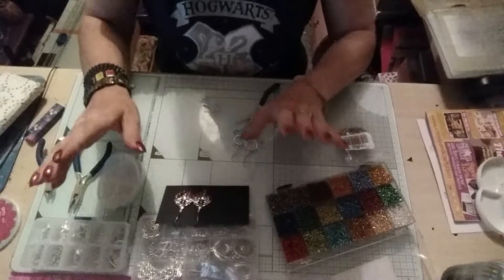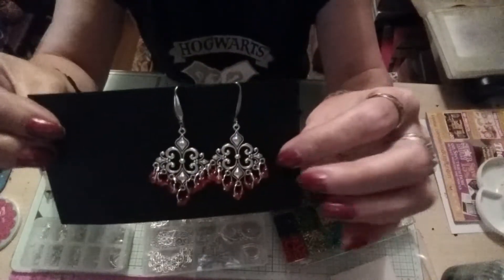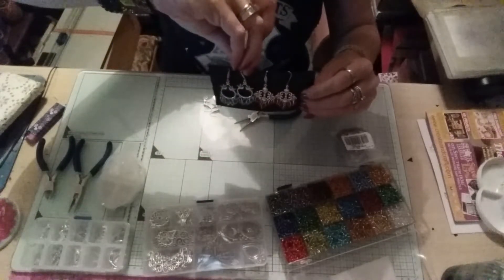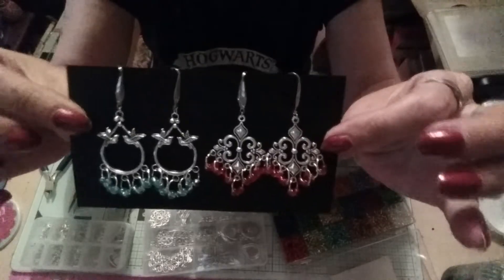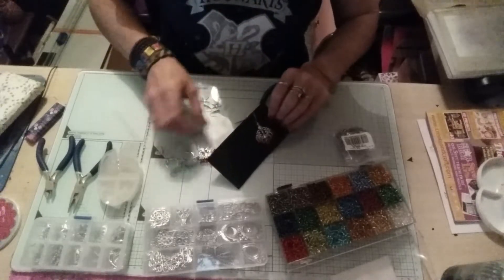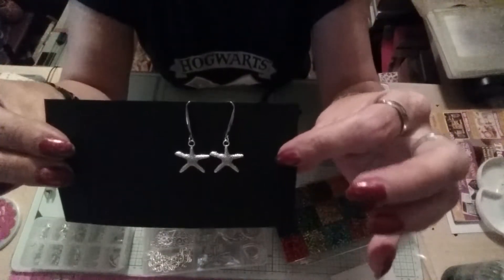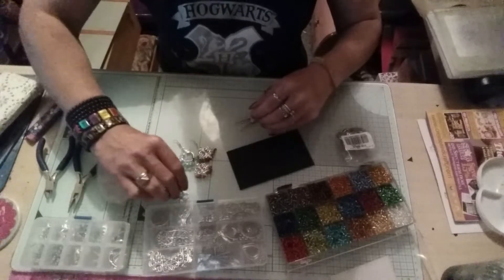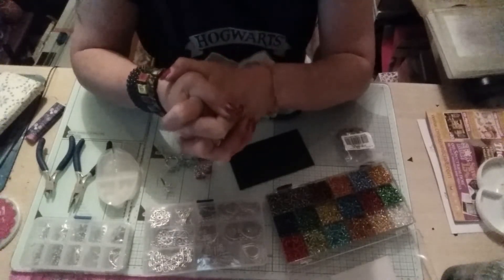A couple of makes using bee bee crafts products